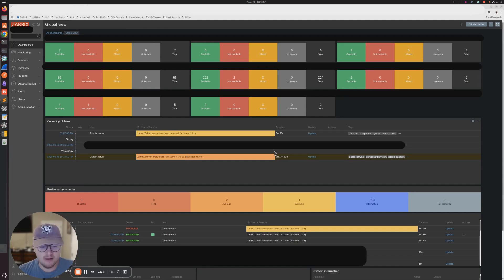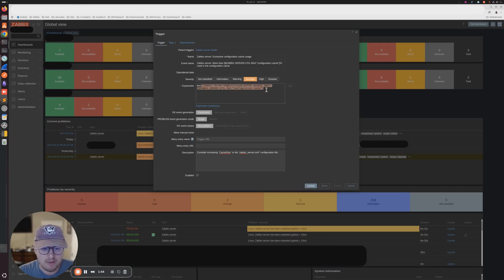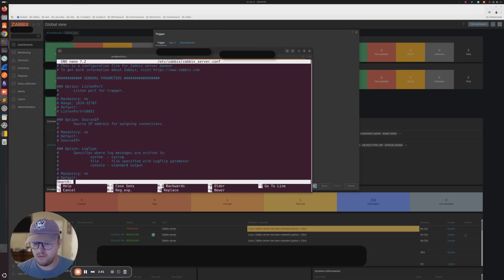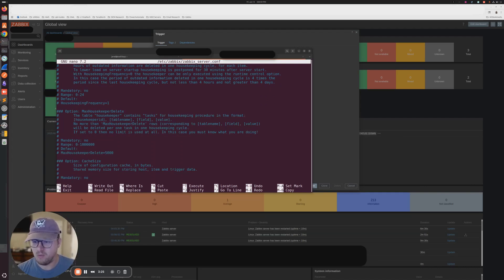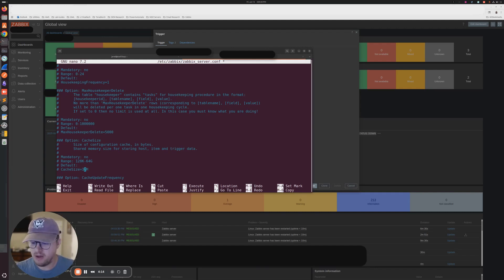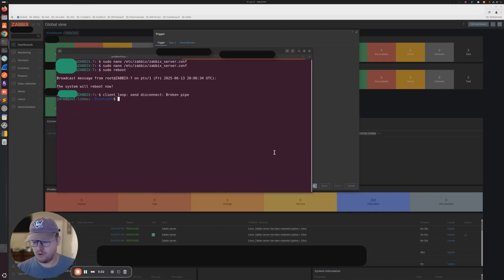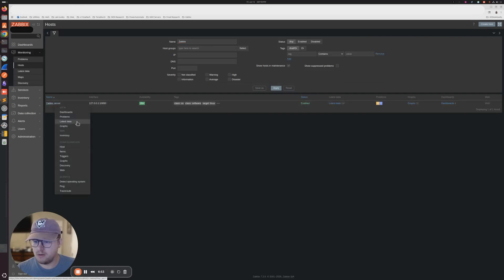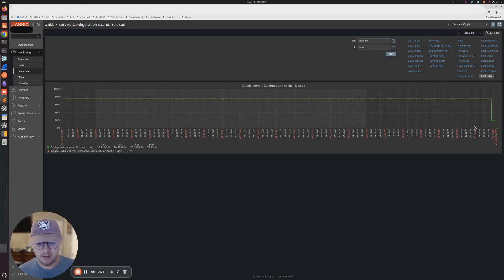Lets Fix "More than 75% used in Configuration Cache" Zabbix Alert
In this video, I troubleshoot an alert I received regarding my Zabbix server, specifically about exceeding 75% usage in the configuration cache. I found a forum post suggesting that I increase the cache size in the server.conf file, which was initially set to a default value. After multiplying the cache size by 4 and rebooting the server, the percentage used dropped to 18%, resolving the issue. I’ll link the forum post in the description for anyone who might need similar guidance. If you're experiencing a similar alert, consider checking your cache size settings.